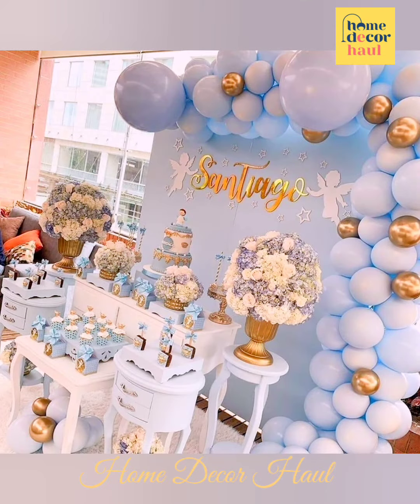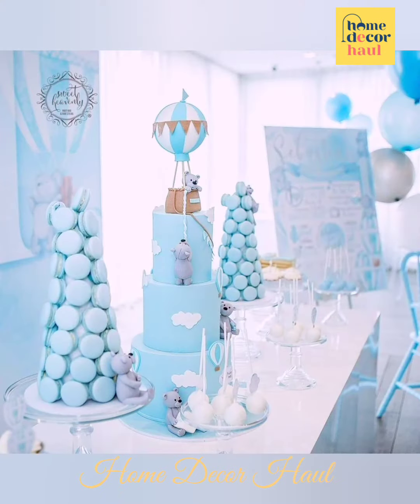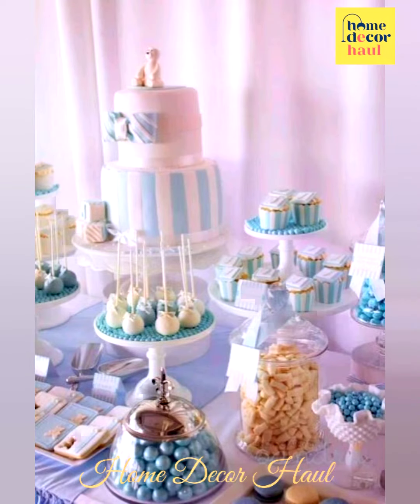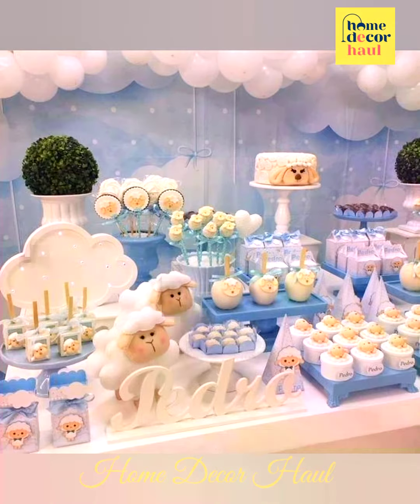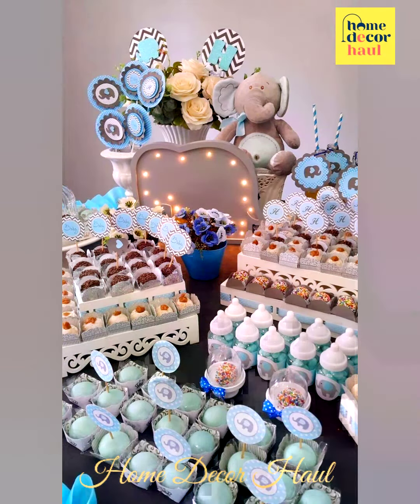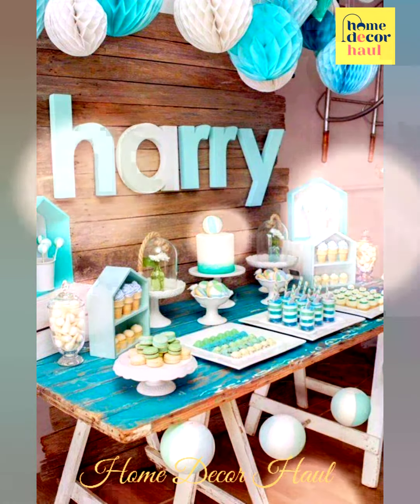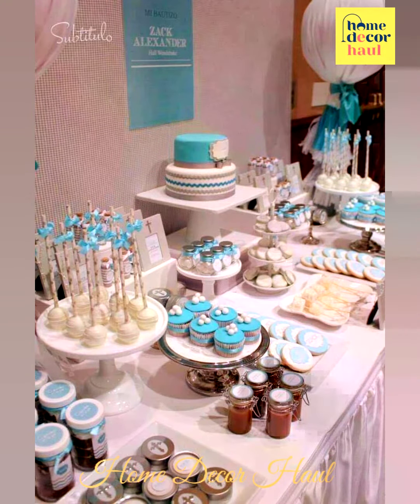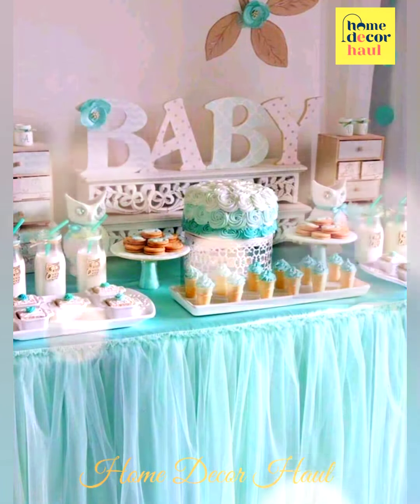Ideas For Baby Shower Party Decorations At Home | Baby Shower Table Setup Ideas | Home Decor Haul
I believe this video will help you to get better ideas. In this video, you shall see baby shower decoration ideas on a budget,  baby shower decoration ideas pictures,  baby shower decoration packages,  baby shower decoration ideas boy,  baby shower stage decoration,  baby shower decorations online,  homemade baby shower table decorations,  baby shower set up ideas,  baby shower food table set up,  baby shower games,  baby shower tablecloth,  baby shower tableware,  easy baby shower decorations.

TOPICS COVERED:
1. baby shower decoration,  baby shower ideas,  baby shower,
2. baby shower decorations,  baby shower diy,  baby shower decor,
3. diy baby shower decorations,  diy baby shower ideas,
4. baby shower ideas for a boy,  baby shower ideas for a girl,
5. baby shower decoration ideas,  baby shower ideas decorations,
6. baby shower games,  baby shower table setup,  diy baby shower decor,
7. girl baby shower,  baby shower gifts,  baby shower candy table ideas,
8. baby shower table decorations ideas,  baby shower treats,